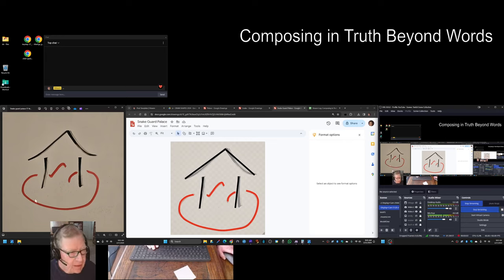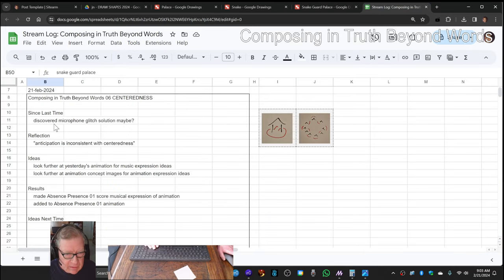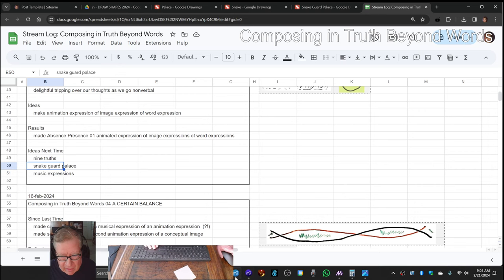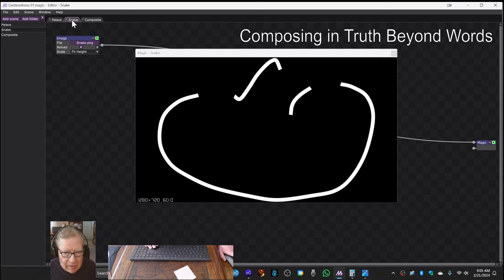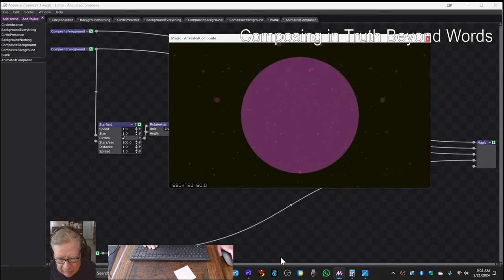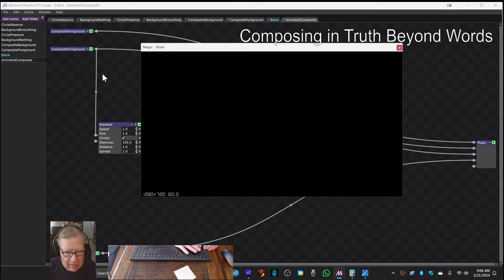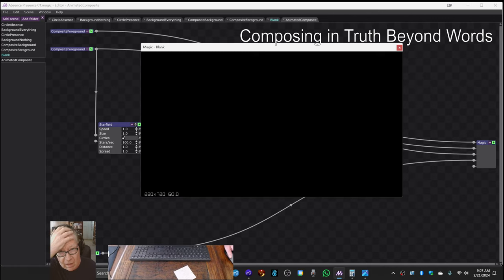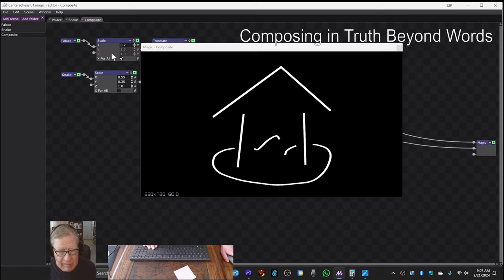Composing in Truth Beyond Words 06 CENTEREDNESS Stream Highlight 21 Feb 2024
made Absence Presence 01 score, Centeredness 01 animation